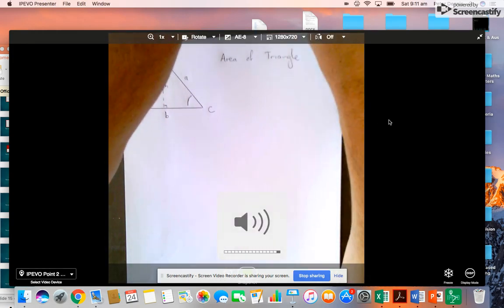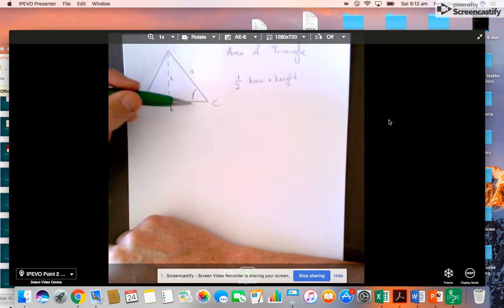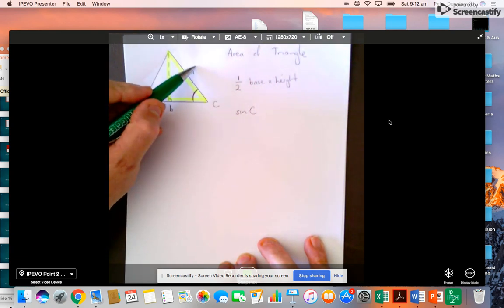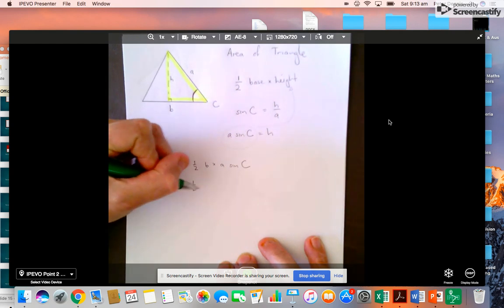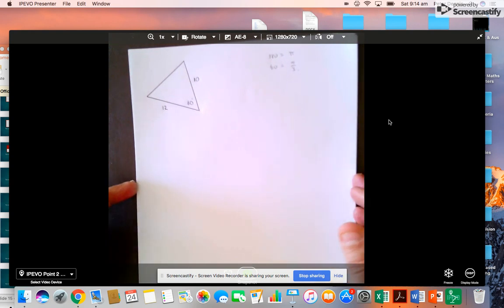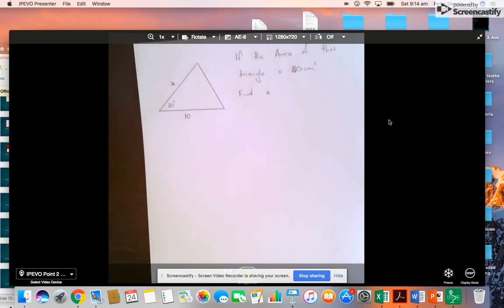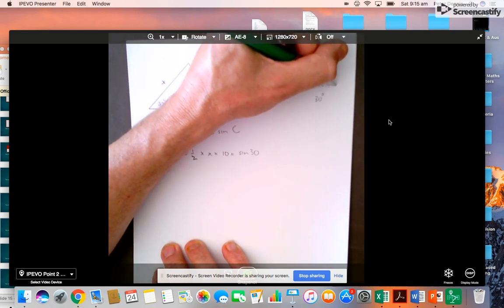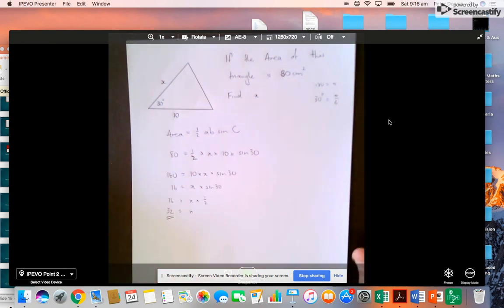Area of triangle with simple proof